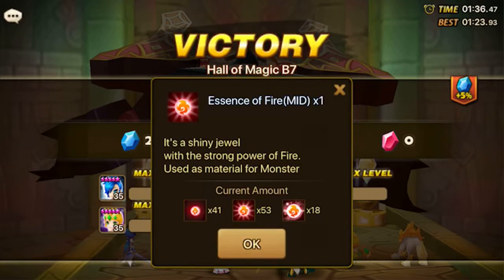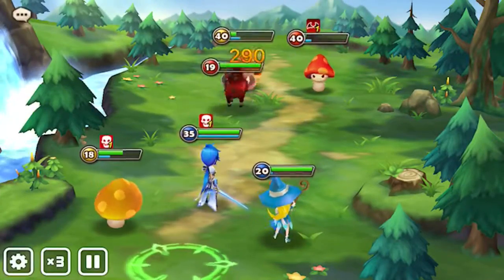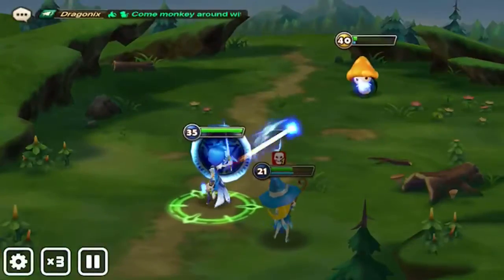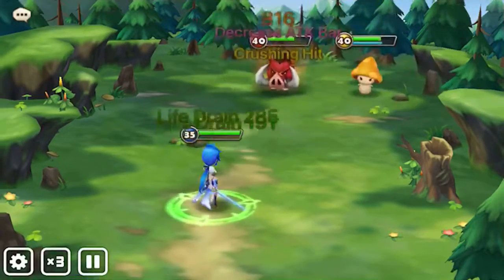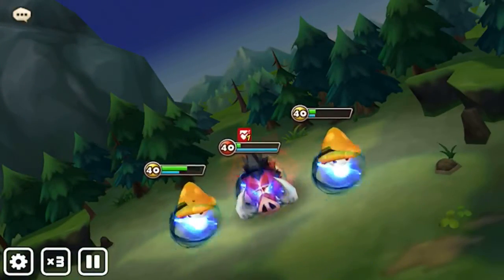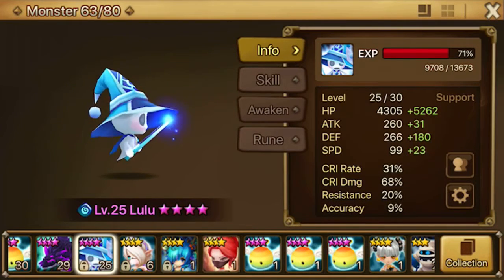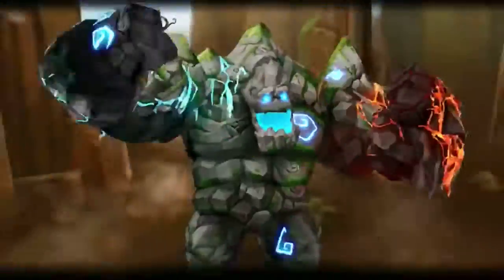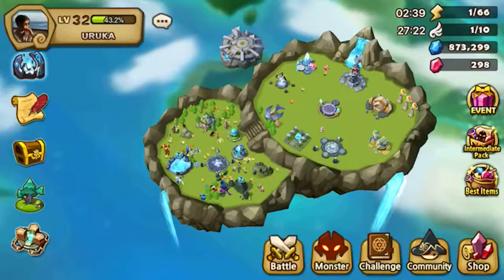Summoners War: Fast Progression